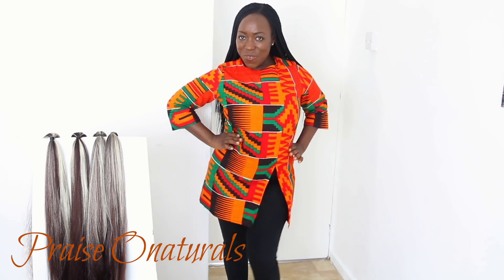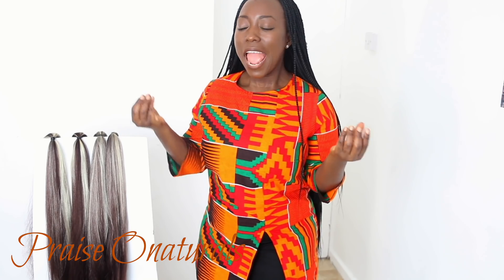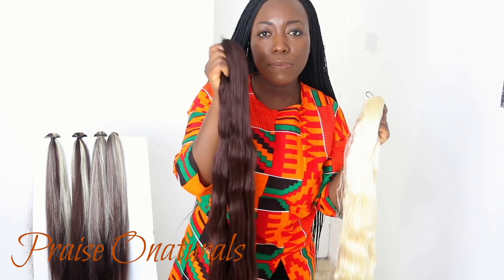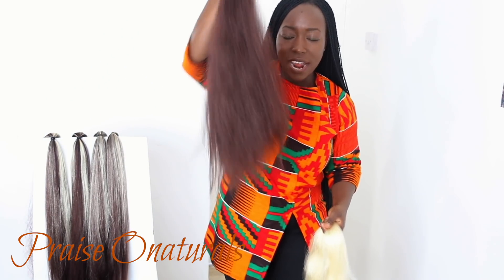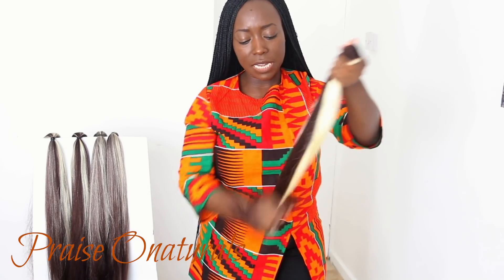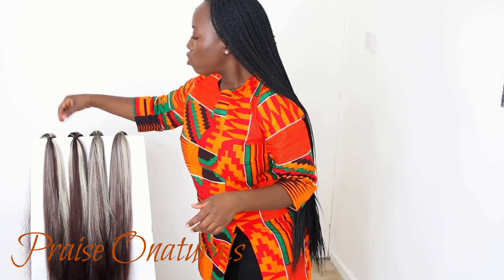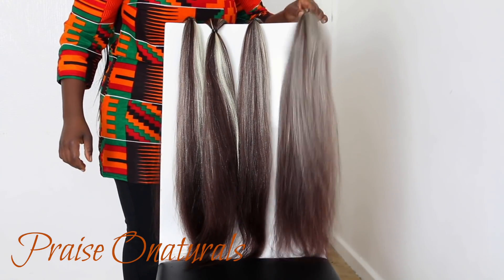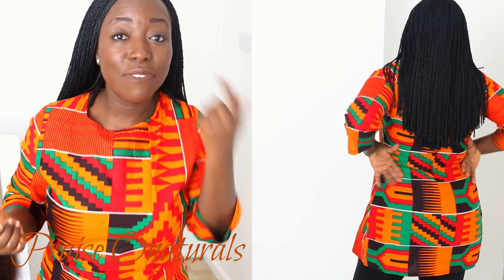How To Create Highlights Ombre With Braiding Hair Mix Colours Featuring Grasfield African Prints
How to Create Ombre and Highlights With Braiding Hair Mix Colours Featuring Grasfield African Prints.

Box Braids for beginners Natural Hair Protective Hairstyle For Hair Growth Medium Long Box Braids Tutorial on how to do a loose Box Braid on Yourself. My Hair type is 4C Natural Hair. I show You Step by Step tutorial for beginners on How to Easily do Your Own Box Braids and How to Feather the tips of Kanekalon/Braiding Hair and how to seal the ends of Box Braids.  As long as you have enough time and patience You can do Your Own Box Braids very easily at Home Yourself at a Low Cost as the salon can be very expensive. Praise Onaturals.

The Hair that I used is X-Pression Kanekalon Braiding Hair.

🌸Vinegar Rinse Removing Alkaline Coating from kanekalon hair No Dry Itchy Scalp Prep for Box Braids

🌸Deep Conditioning Natural Hair 4c Avocado and Coconut Milk  DIY Hair Mask Treatment Wash Day Routine